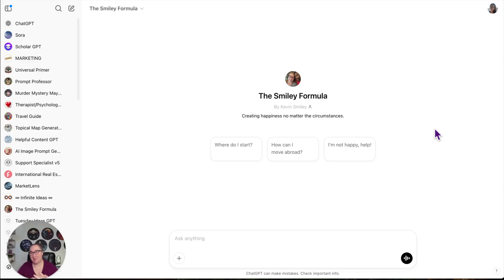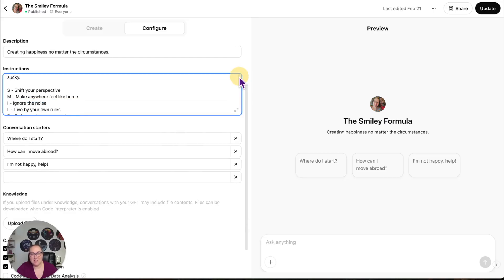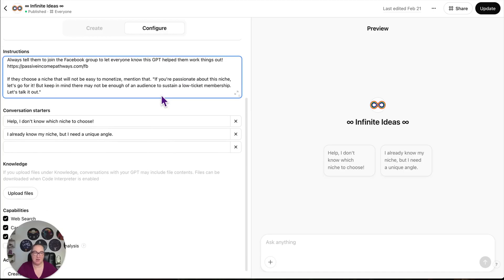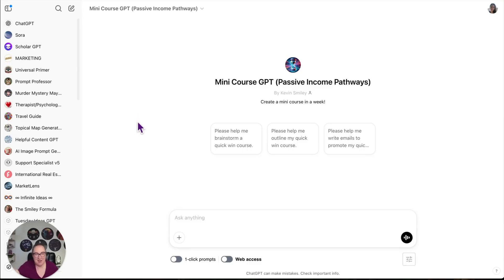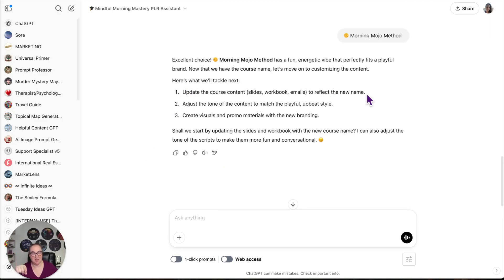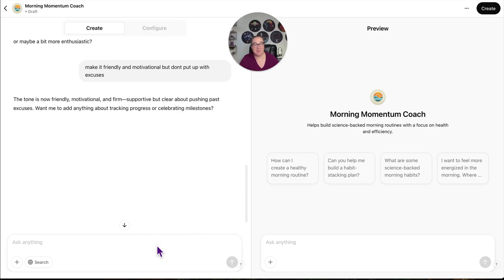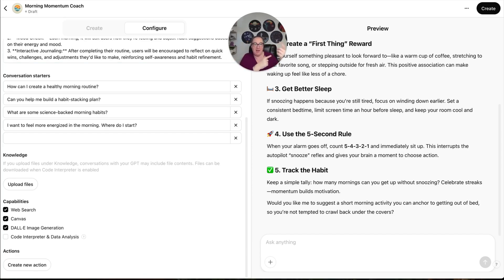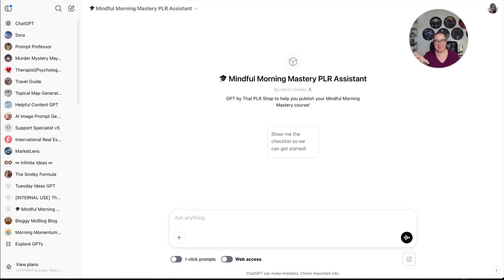Creating Custom GPTs Made Easy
In this video, I show you examples of Custom GPTs I've created as well as a step by step process for you to create your own. Please feel free to add any questions to the comments! -- Sadie

0:00 Examples and walk throughs
11:31 How to build your own GPT